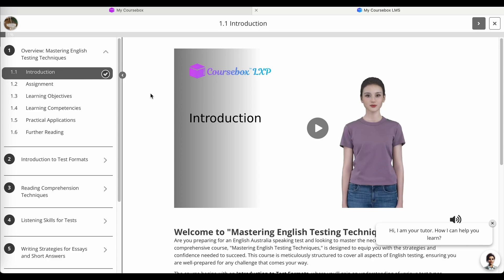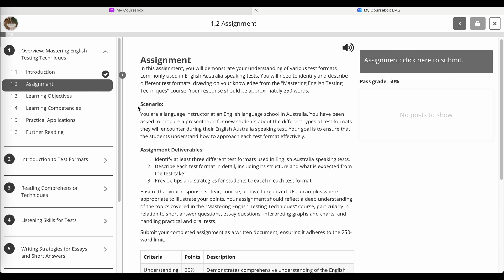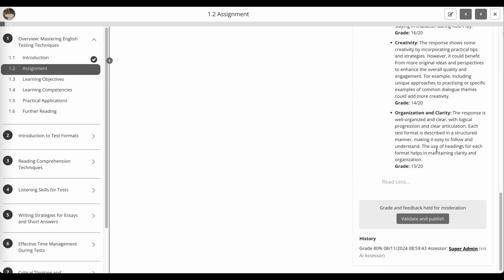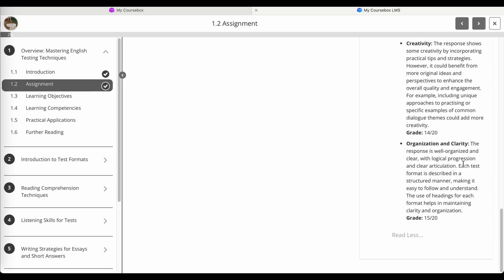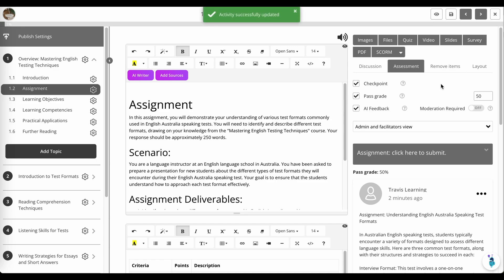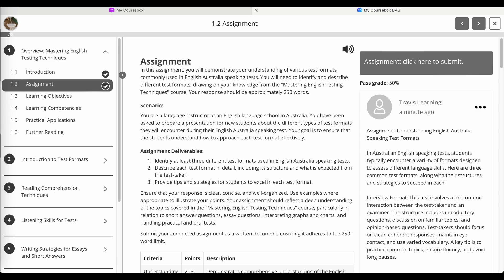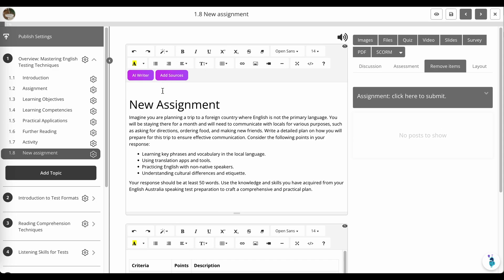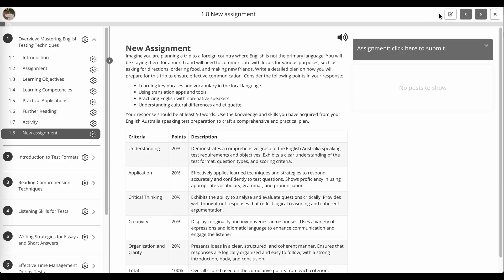Coursebox AI Assessor with Rubric